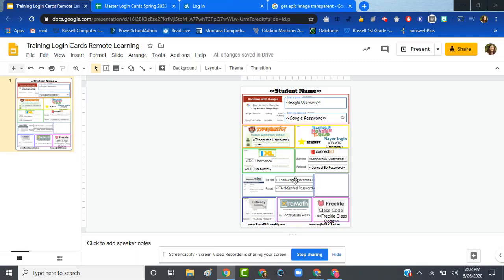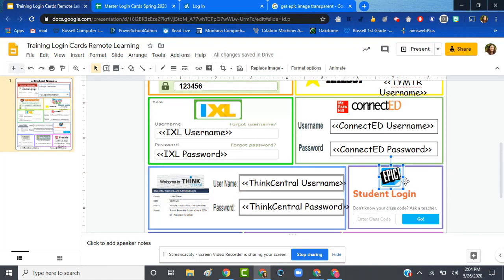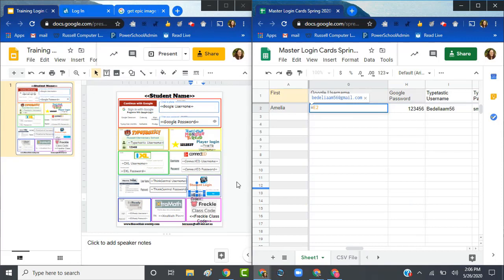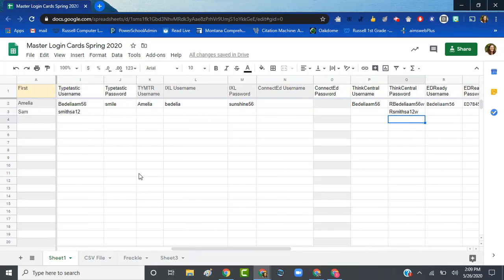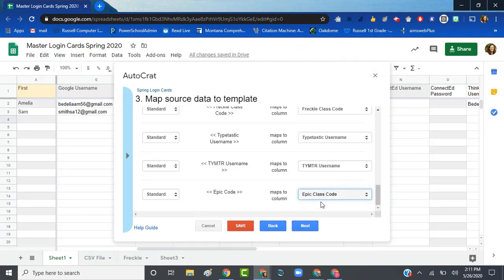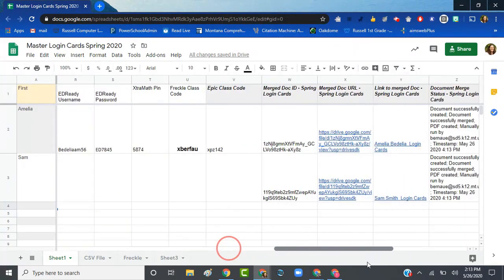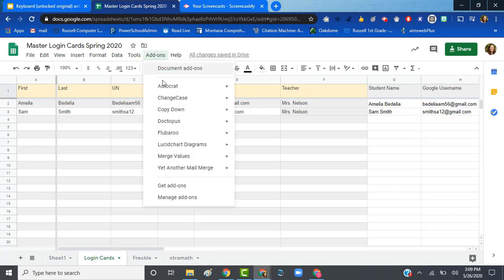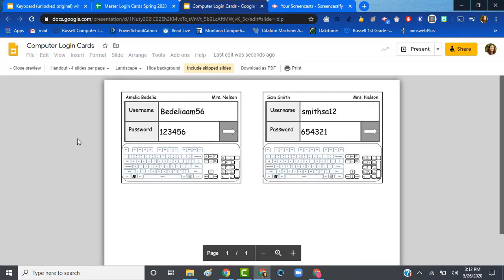Scripting in Google Slides and Sheets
I use scripting in Google Slides and Google Sheets to create login cards for my students.